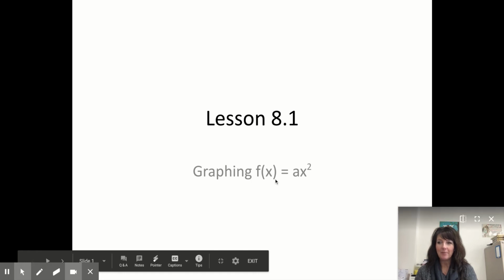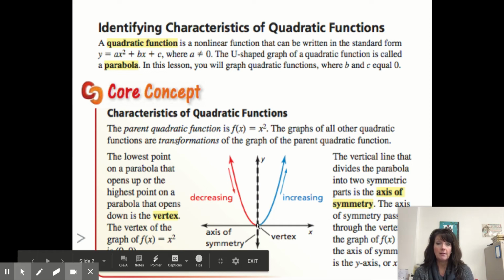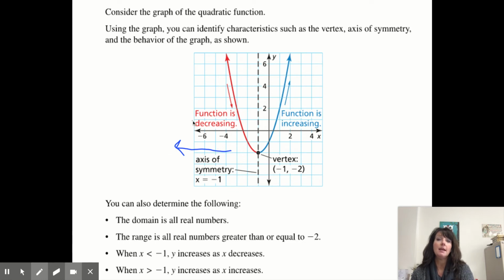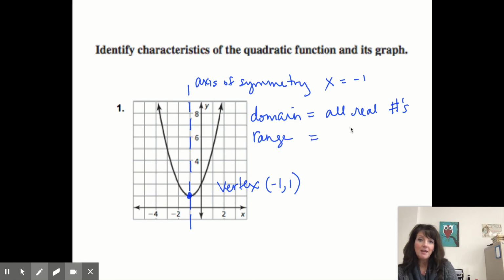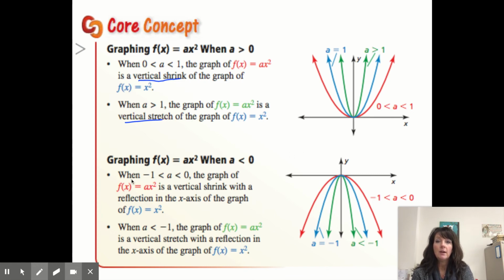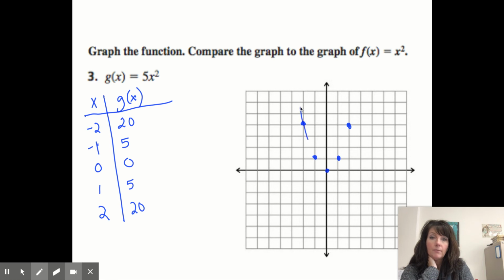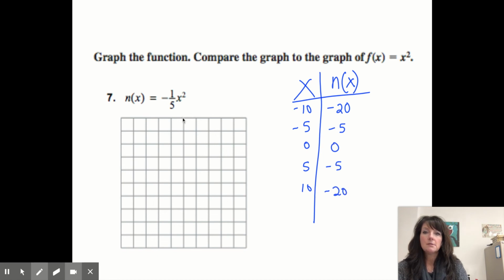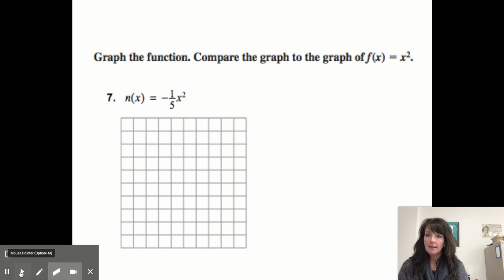Algebra 8.1 Graphing f(x) = ax^2